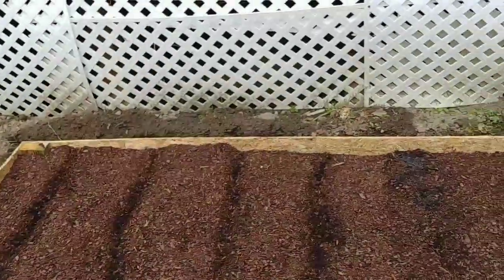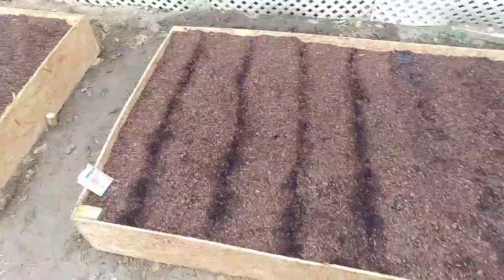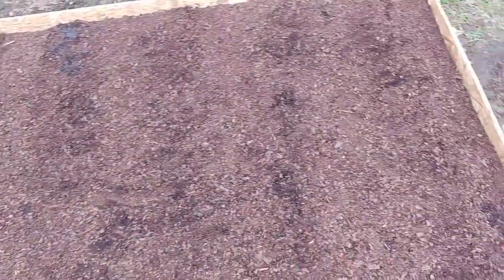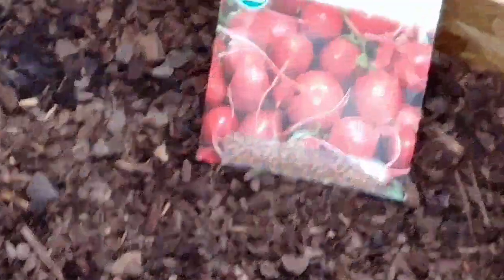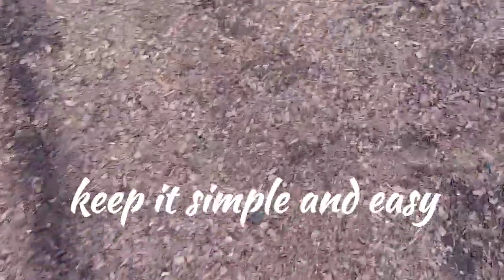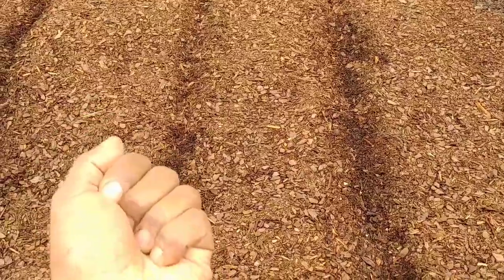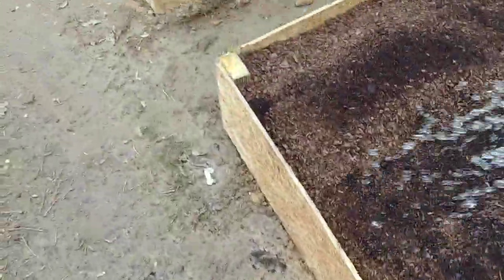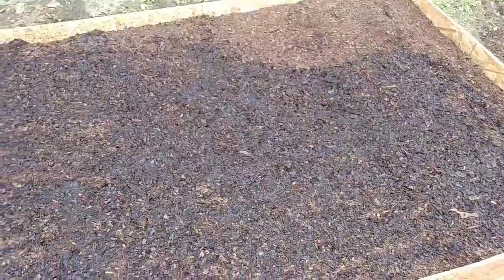How to: Plant radish seeds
quick video on how to plant radish seeds keeping it simple and easy for beginning gardeners